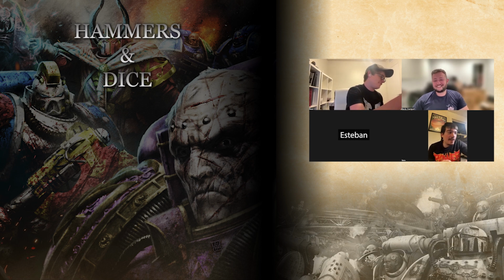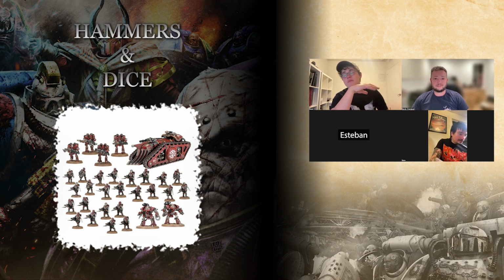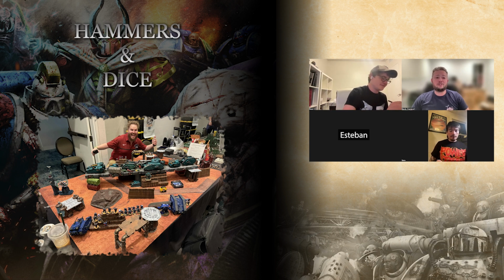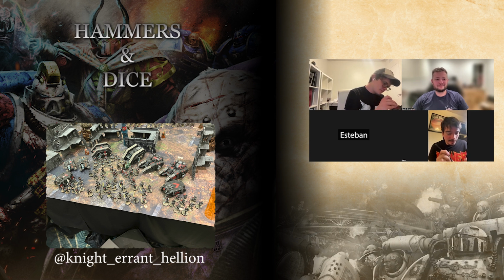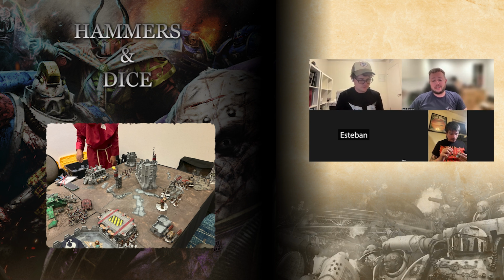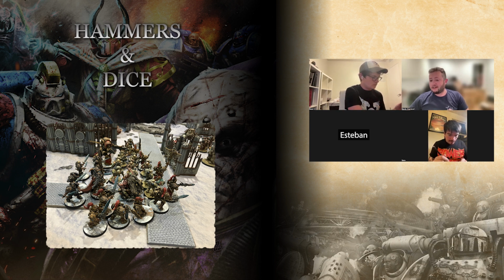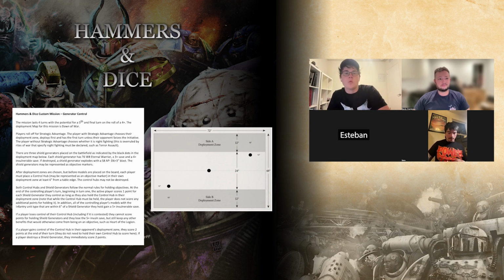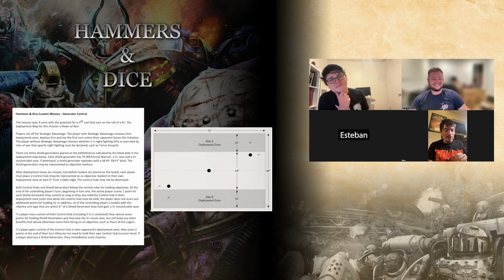Hammers and Dice EP5 Palm Springs Open Review!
In our fifth episode we talk about the Horus Heresy event at the Palm Springs open and we share another custom mission.